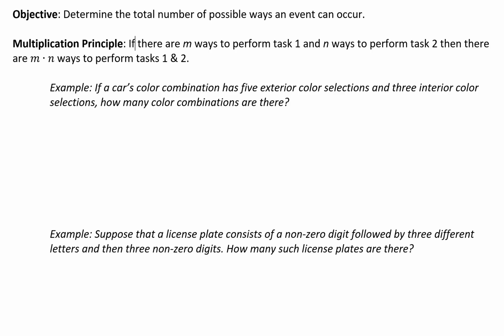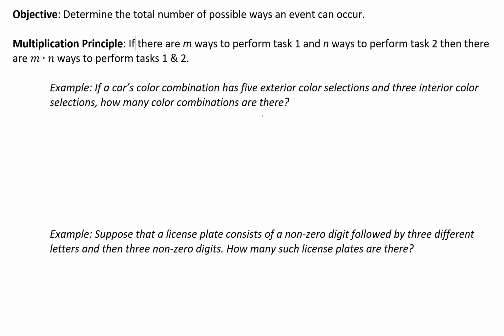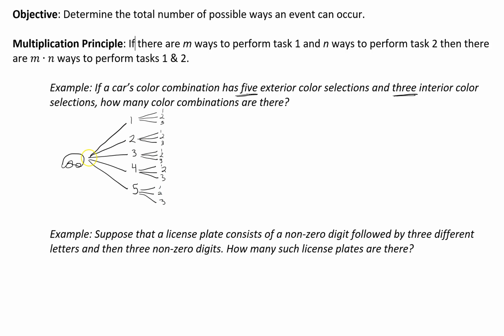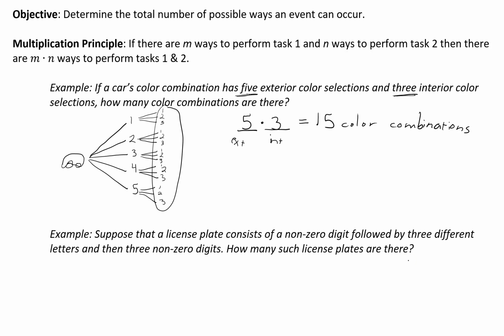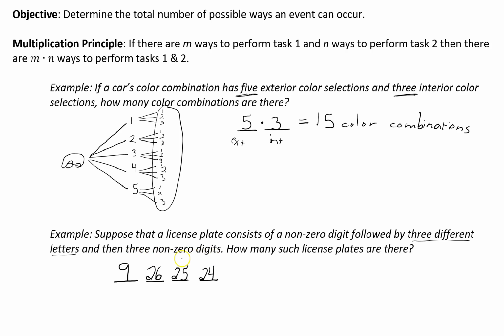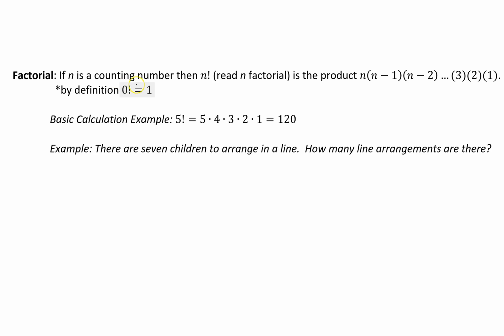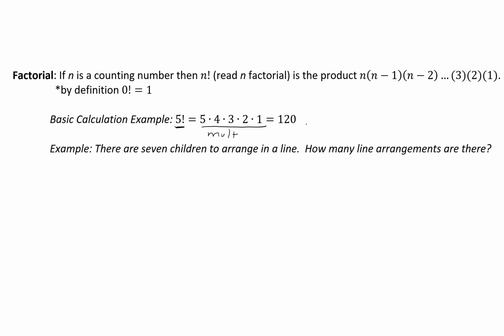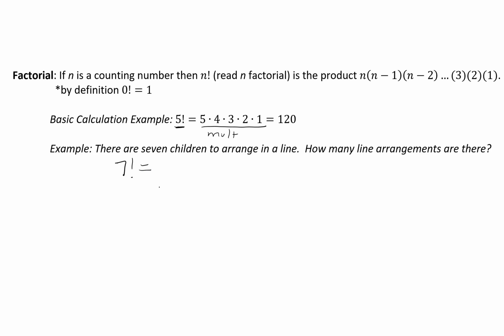5.4.1 The Multiplication Principle